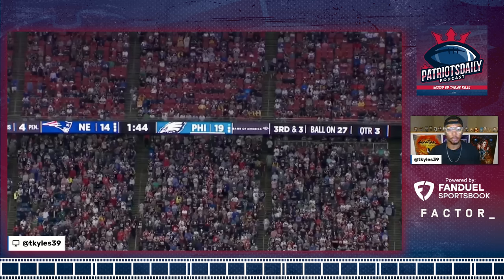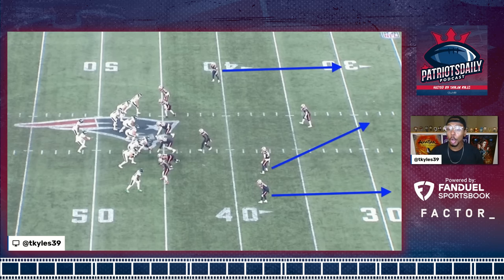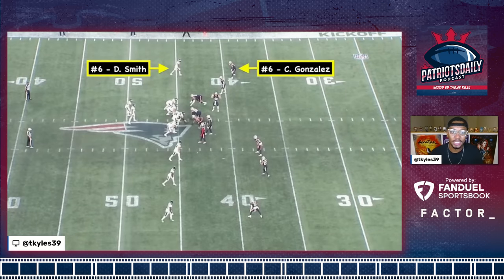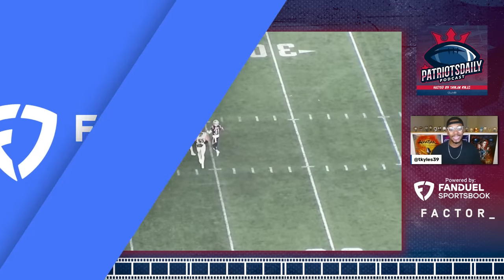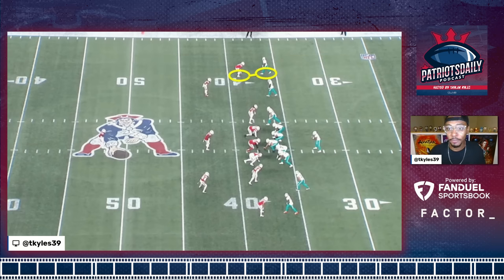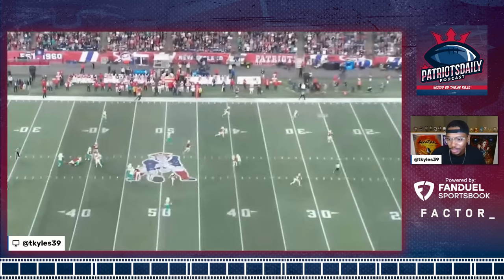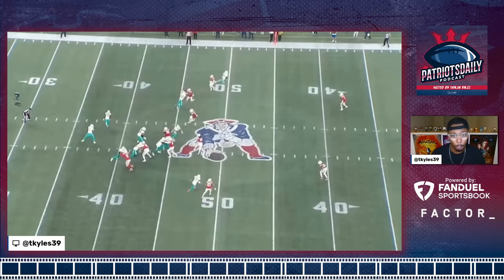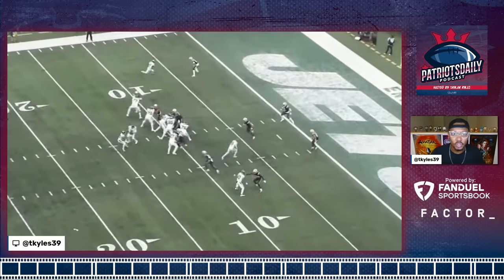Patriots Film Review: Why Christian Gonzalez WON Defensive Rookie of the Month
New England Patriots cornerback Christian Gonzalez has been honored as the NFL's Defensive Rookie of the Month for September. He's the fifth Patriot to clinch a rookie monthly accolade and the third from the defensive side. Taylor Kyles from CLNS Media delves into the game footage, highlighting how Gonzalez merited this recognition, especially after matching up against some of the league's elite wide receivers in just his first three games.

Fanduel Sportsbook is the exclusive wagering partner of the CLNS Media Network. NEW customers can bet $5  and get $200 in BONUS BETS – GUARANTEED. Now is the best time to join FanDuel! The app is easy to use and you can be on everything from spreads to player props and more! So, visit FanDuel.com/BOSTON and kick off the NFL season with an offer you won’t wanna miss. 21+ and present in MA. Hope is here. First online real money wager only. $10 first deposit required. Bonus issued as nonwithdrawable bonus bets that expire 7 days after receipt. Restrictions apply. Play it smart from the start! GameSenseMA.com or call 1-800-GAM-1234.

Ever wished you could navigate the betting field with the confidence of a pro? Enter Download the Odds-R App! They're not a sportsbook, but they're the sports betting advisor you've always needed. It's like having a playbook for smarter bets right in your pocket. I've been absolutely loving the experience, and I think you will too. Elevate your game day and join the smart betting revolution!

Check out over dozens of sports podcasts from CLNS Media

🏈 ABOUT PATRIOTS COVERAGE ON CLNS: 🏈

Welcome to the CLNS Media Network’s YouTube channel for New England Patriots 🏈 football.  CLNS Media is the leading online provider of audio/video coverage for the 6X Super Bowl Champions.  Get complete inside access to the New England Patriots at Gillette Stadium in Foxboro and everywhere on the road. CLNS Patriots credentialed insiders Greg Bedard, Andrew Callahan, Tayler Kyles, John Zannis, Alex Barth and Mike Kadlick provide instantaneous news and analysis all in real time, as well as full access to complete videos from the players, coaches, ownership and everyone else inside Patriots Place.

If you enjoy CLNS’ Celtics 🍀 All Access and are craving more Boston sports content, you head over to CLNS’ Patriots 🏈 Press Pass at